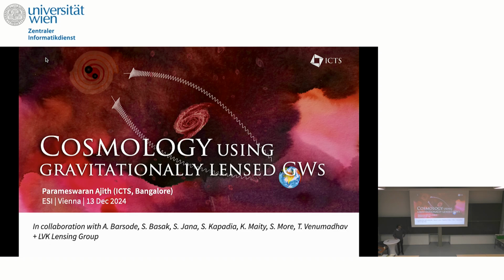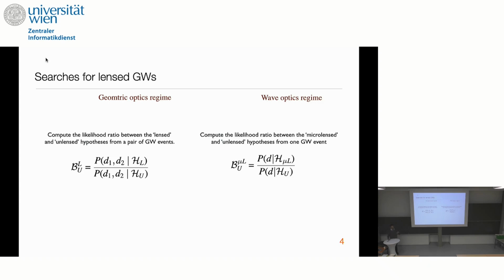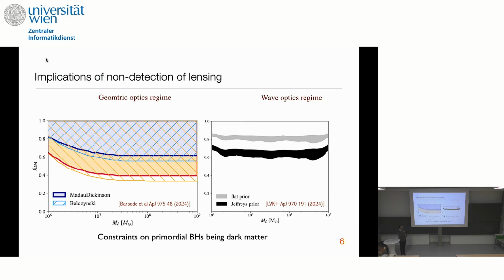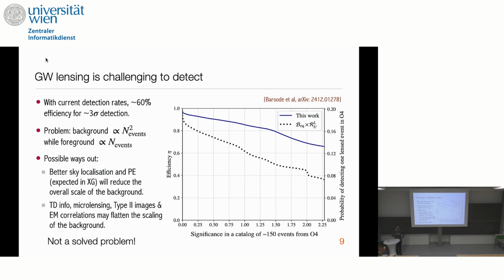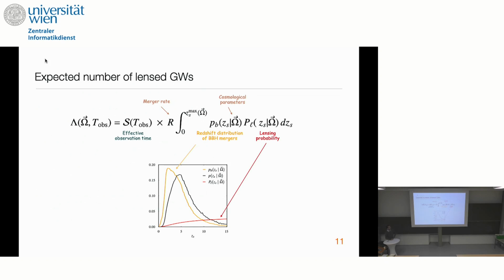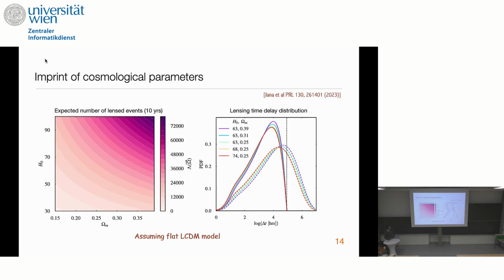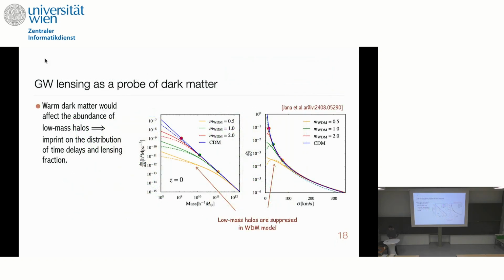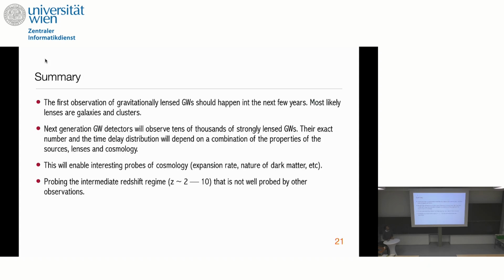Parameswaran Ajith - Cosmology using gravitationally lensed gravitational waves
A small fraction (~0.1% — 1%) of the gravitational-wave signals detectable by ground-based detectors are expected to undergo strong gravitational lensing by intervening galaxies and clusters. In addition, compact objects with sizes comparable to the GW wavelength can produce micro-lensing effects that can distort the observed signal. I will talk about how the observation (as well as non-observation) of lensed GWs can probe different aspects of cosmology, including primordial black holes, dark matter and cosmic expansion rate.